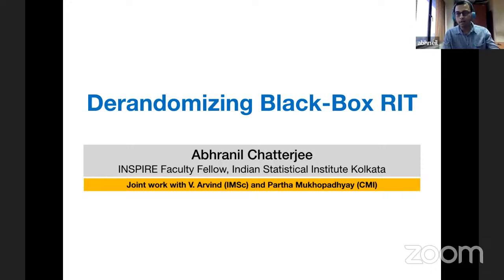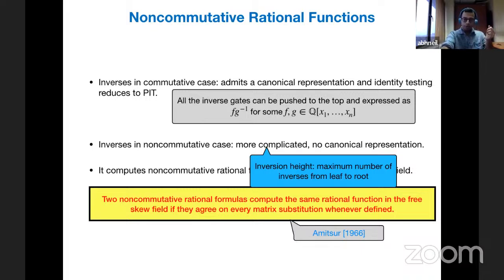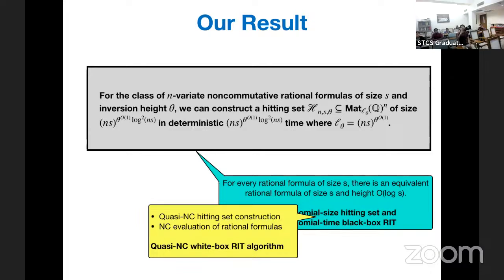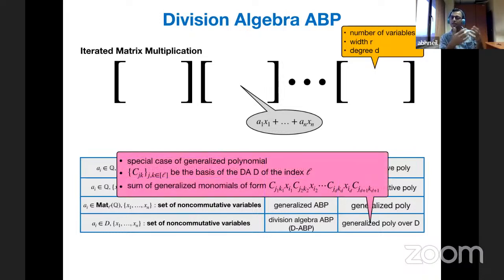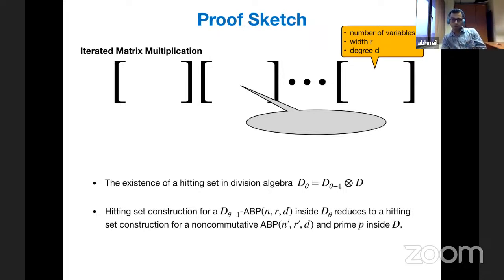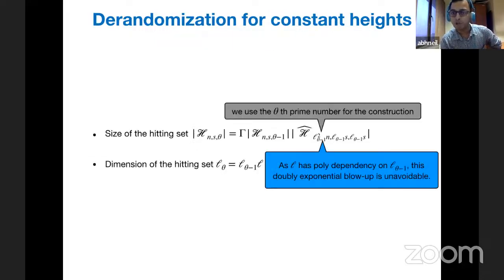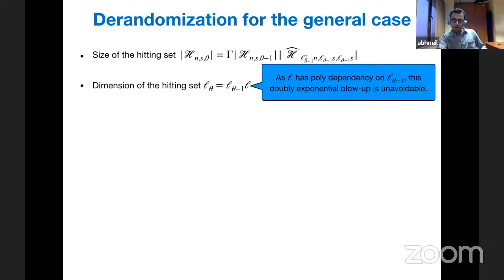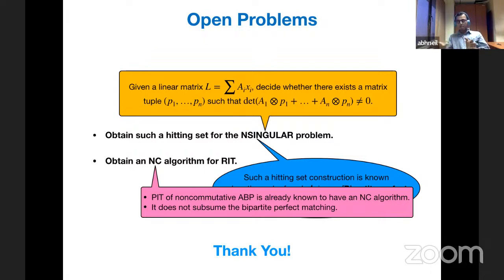Black-Box Identity Testing of Noncommutative Rational Formulas in Deterministic Quasipolynomial Time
Instructor :  Abhranil Chatterjee

Abstract  :  Rational Identity Testing (RIT) is the decision problem of determining whether or not a given noncommutative rational formula computes zero in the free skew field. It admits a deterministic polynomial-time white-box algorithm [Garg et al., 2016; Ivanyos et al., 2018; Hamada and Hirai, 2021], and a randomized polynomial-time black-box algorithm [Derksen and Makam, 2017] via singularity testing of linear matrices over the free skew field.

Designing a subexponential-time deterministic RIT algorithm in black-box is a major open problem in this area. Despite being open for several years, this question has seen very limited progress. In fact, the only known result in this direction is the construction of a quasipolynomial-size hitting set for rational formulas of only inversion height two [Arvind et al., 2022].

In this talk, I'll present my recent work where we significantly improve the black-box complexity of this problem and obtain the first quasipolynomial-size hitting set for all rational formulas of polynomial size.
Our construction also yields a quasi-NC RIT algorithm in the white-box setting.

Joint work with V. Arvind (IMSc) and Partha Mukhopadhyay (CMI).